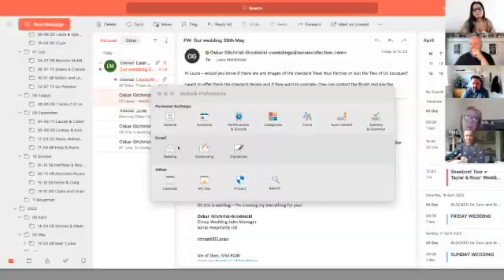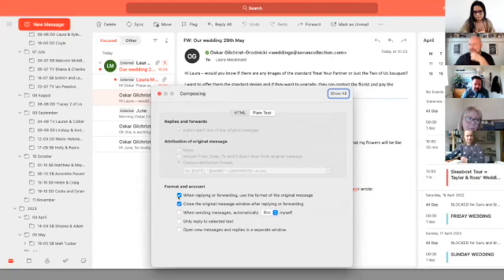TNL Tech Fast Fix - 14th April 2022